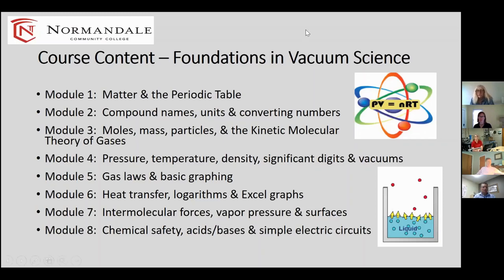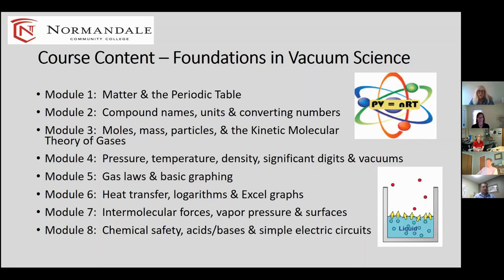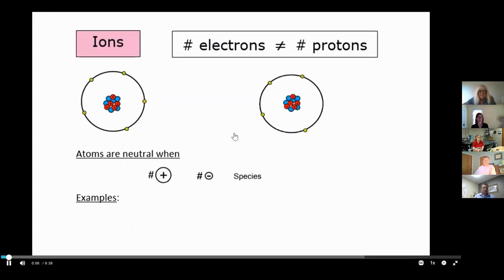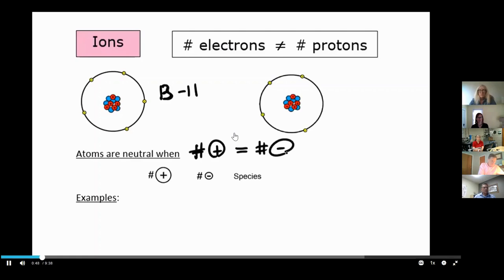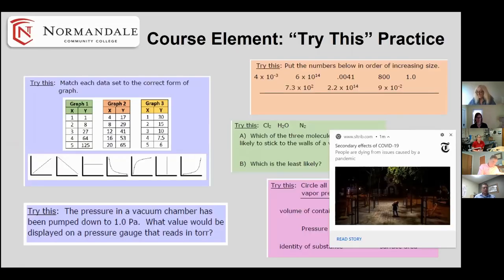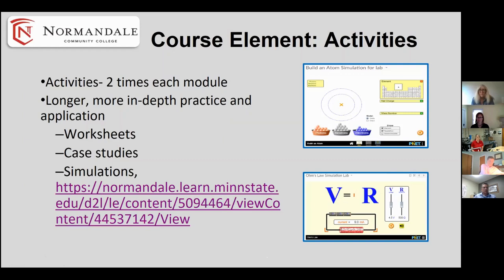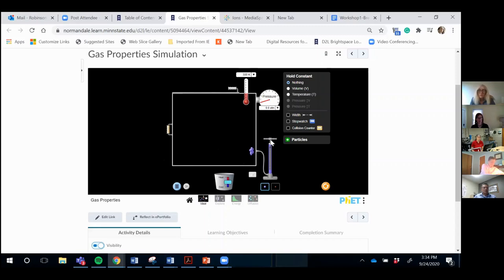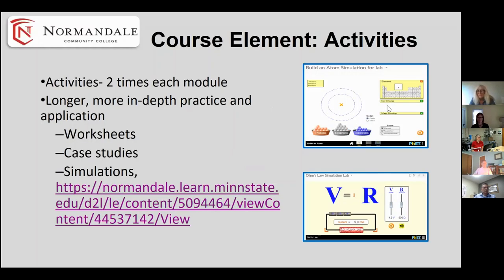Vacuum Technology Workshop Session 1: VACT 1010 Demonstration